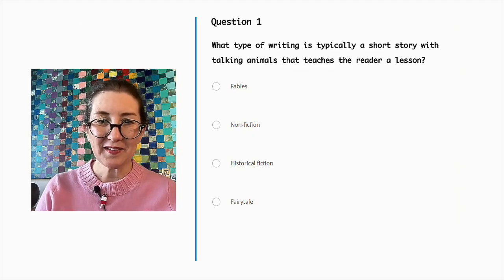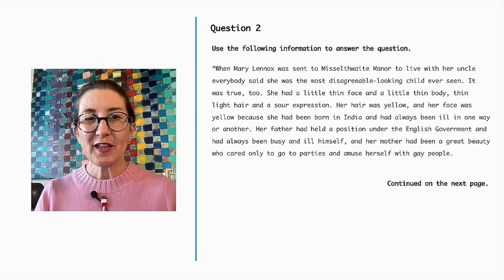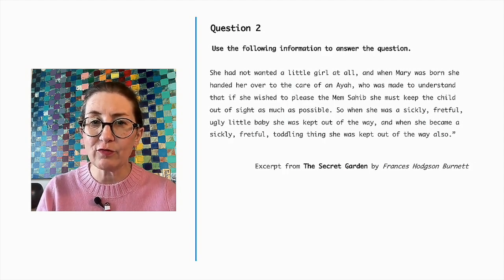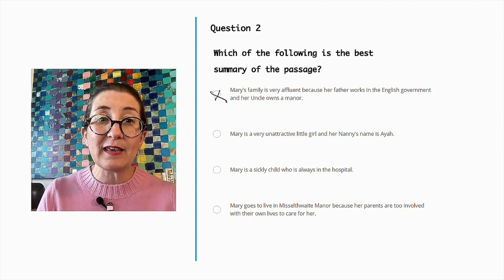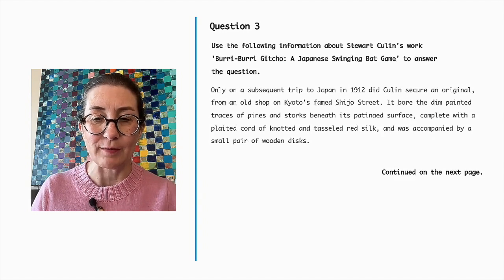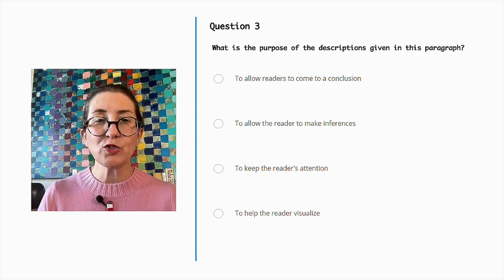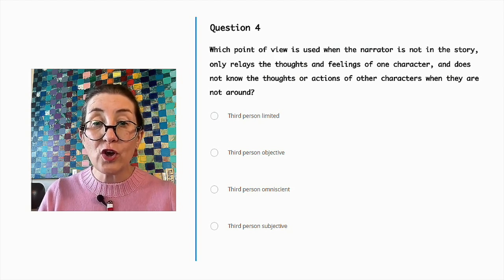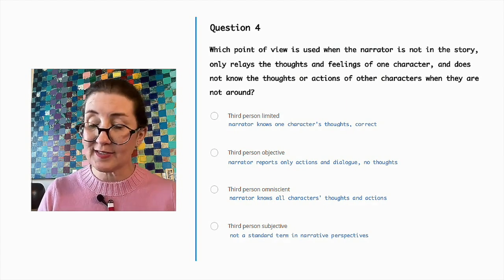Practice Your Reading Skills for Praxis Core Combined (5752): Key Ideas & Details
Looking for authentic Integration of Key Ideas & Details practice questions for the Praxis Core Academic Skills for Educators: Combined Test (5752) or Praxis Core Reading Subtest (5713)?

Join certified teacher and Praxis coach – Fiona –  as we walk you through the types of Integration of Key Ideas & Details questions that you are likely to face. This video will provide step-by-step explanations for each question as well as strategy tips to help you save time & tackle any Integration of Key Ideas & Details question that comes your way.

🔗 LINKS 🔗

🔎 CHAPTERS 🔎

00:00 - Intro
00:37 - Problem #1
01:34 - Problem #2
04:12 - Problem #3
06:08 - Problem #4